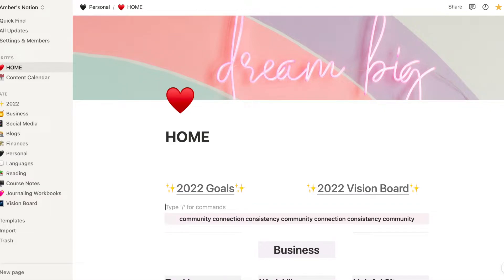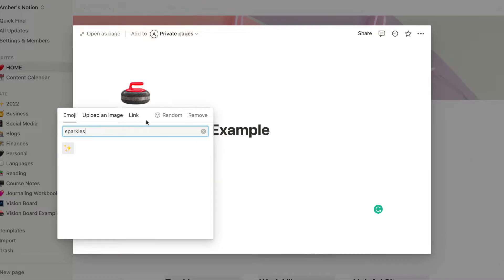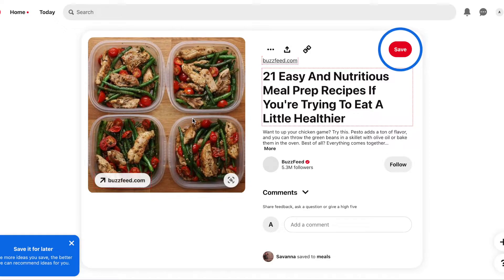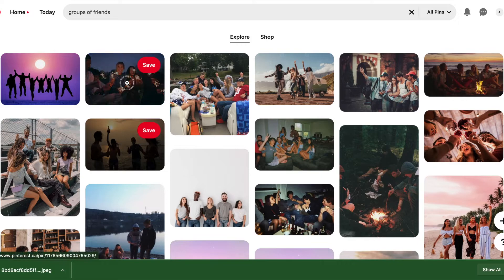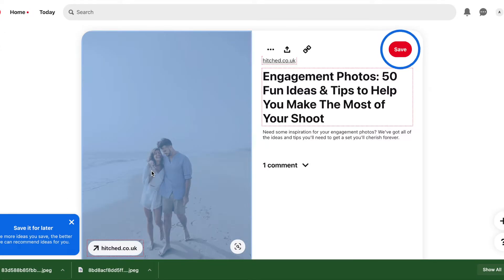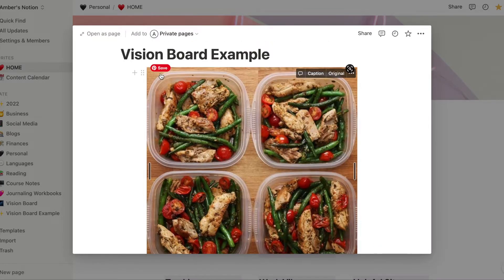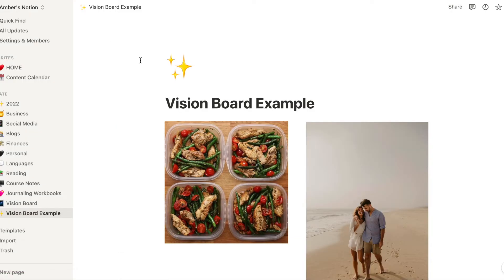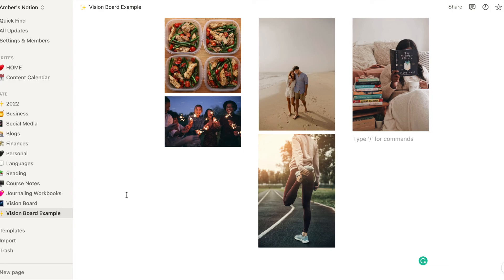Create a DIGITAL VISION BOARD in Notion App | NOTION TUTORIAL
Create a DIGITAL VISION BOARD in Notion App

Creating vision boards is one of my favourite things to do to get motivated to hit my goals. Having a digital vision board is great because you can bring it anywhere with you to look at, at any time!

Whether you're new to manifesting with the Law of Attraction, or if you're a pro at it, I hope that you find this Notion tutorial very easy and helpful when it comes to seeing how to create your own vision board!